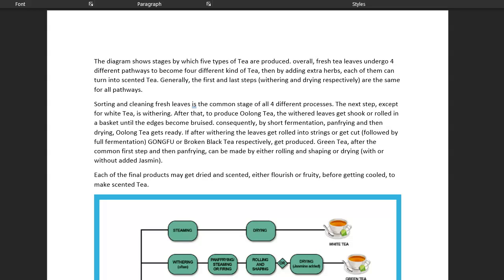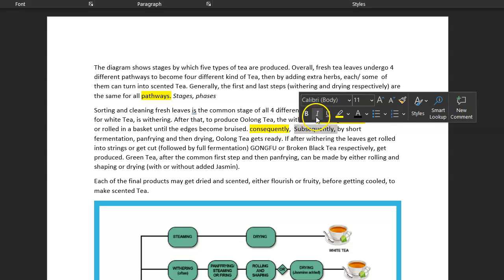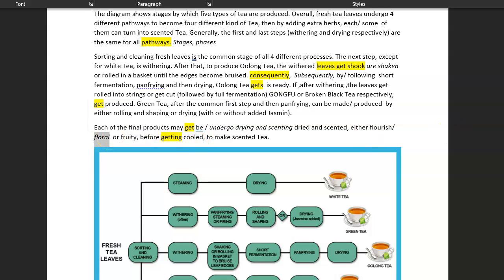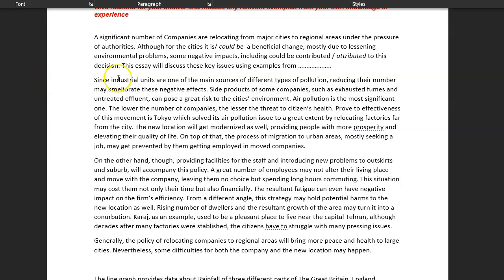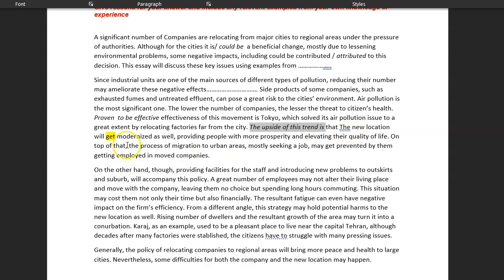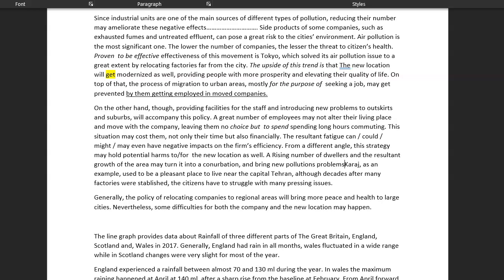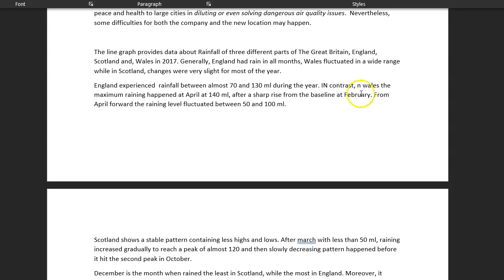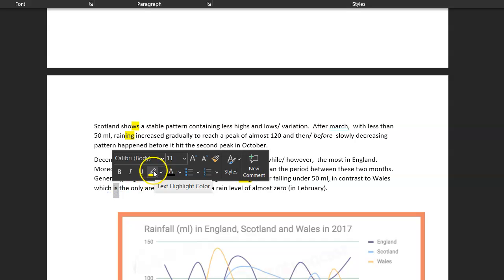ielts essay correction - Dina - three great tasks well done